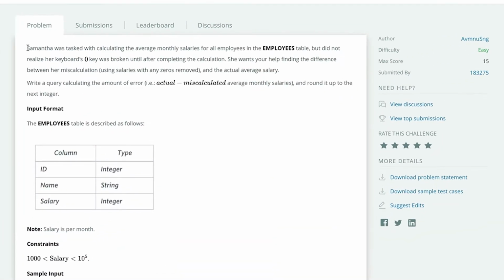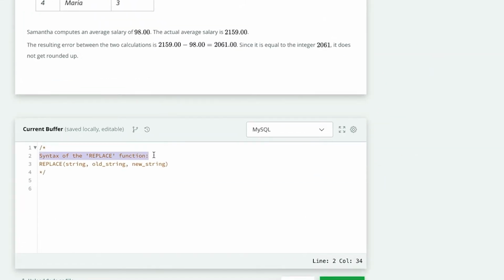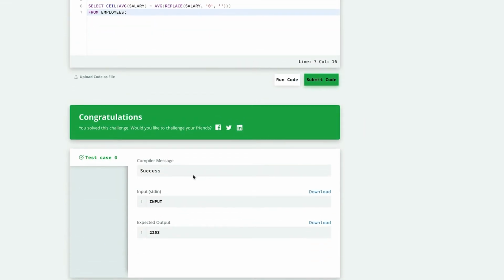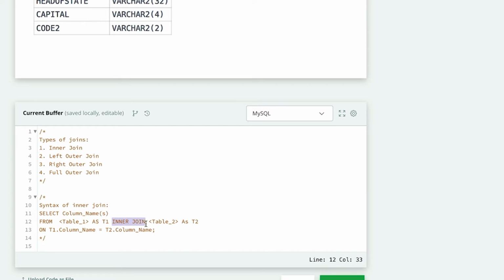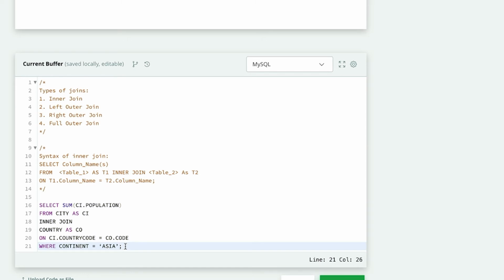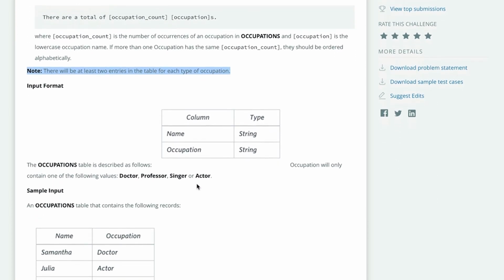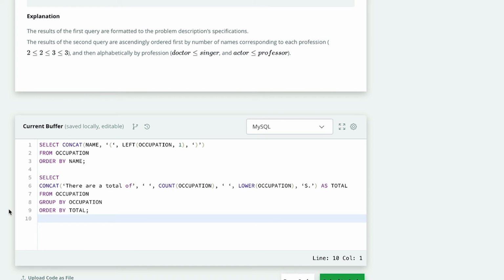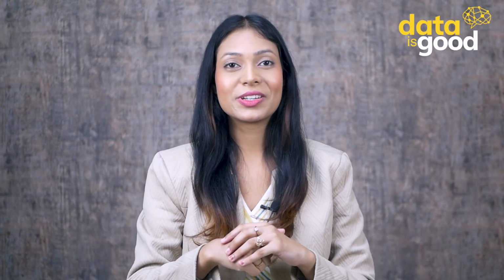SQL Hackerrank Practice Test 14 | SQL for Beginners